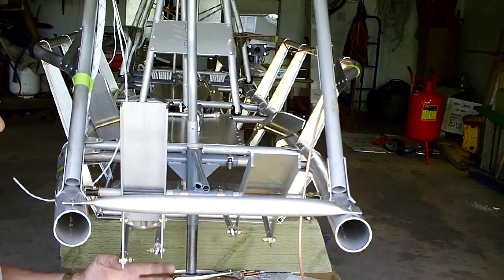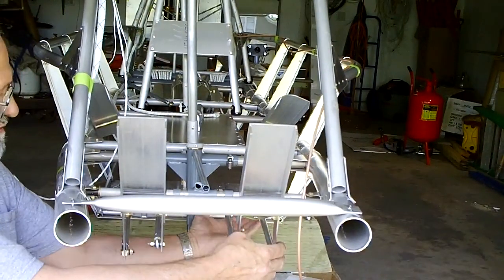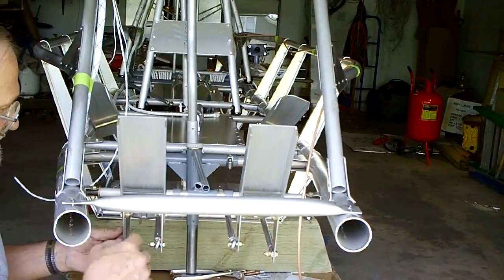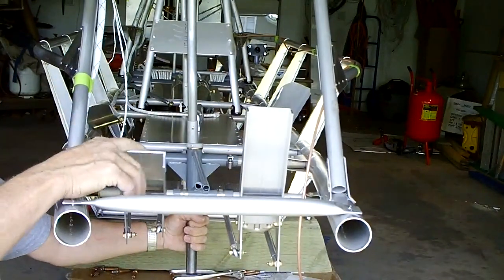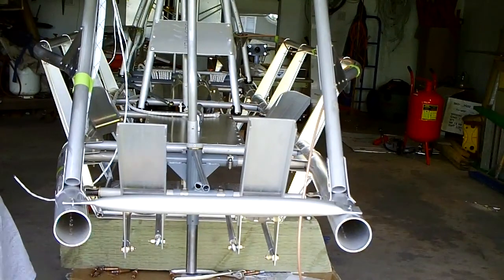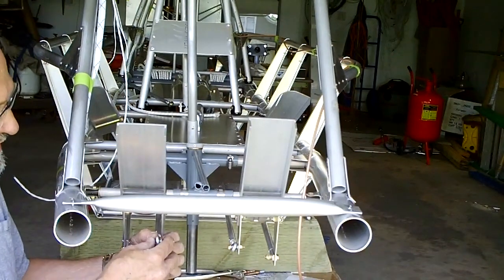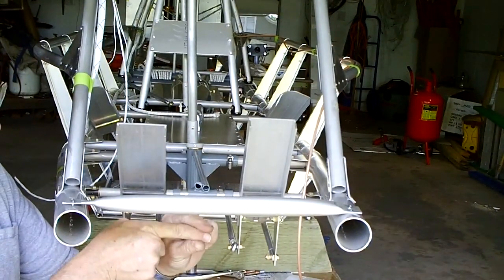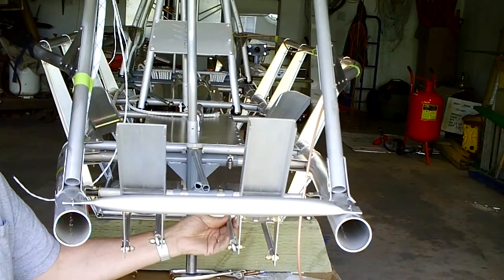MICHAEL HEIT: NOSE STEERING LINKAGE 1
A brief introduction to the nose steering linkage.